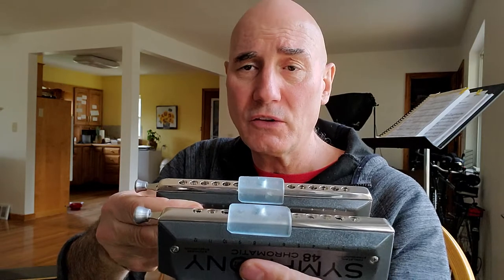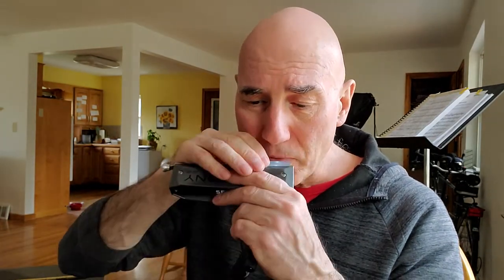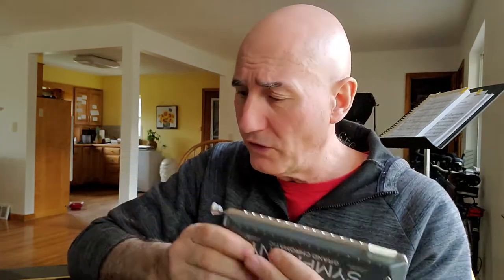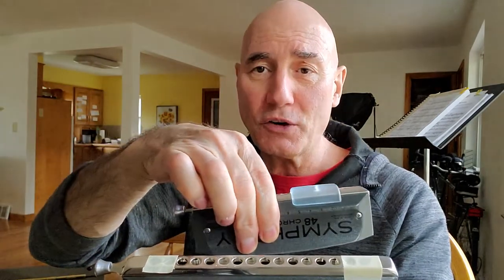Which Gives Best Tone 16 hole or 12 Seydel Symphony Kettlewell Chromatic Harmonica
It has been a debate for many decades amongst players of chromatic harmonica...does in fact the larger 16 hole instrument provide the best tone? How does a 16 holer compare to an Orchestra Tuned 12 holer (what you get if you tape off the first 2 and last two holes on a 16 holer)? And what about a 12 hole C Solo tuned? Which sounds best...if one does? Why?
We test all 3...each a superb customized harp: Seydel Symphony 16  ALU , or the Seydel Symphony 48 orchestra tuned...or the Seydel Symphony 48 C Solo tuned. ALL harps fitted with Kettlewell Frictionless Mouthpiece Blue Cool Ice Slider and ERGO button.
The premise goes something like this...a grand piano sounds better than a baby grand because it has more strings and they humm and create overtones which make the sound more complex, which we perceive as richer and more beautiful tone.
In like manner, then, do the unplayed notes of a 16 holer create a superior tone to smaller harps of the same type? Then how about orchestra tuning?
Yes, there are likely several factors...the total mass of the instrument, the 16 having greater mass, but the reeds themselves make a difference as is shown when one compares a 12 hole C Solo tuned harp with an Orchestra Tuned harp. One could even consider the reedplate itself as a sort of MEGA Reed...with its output affected by the mix of reeds on it. My guess is the effect seen here is the result of many factors, not necessarily all equal in importance.
I'm guessing we will discuss this for some time. I'm interested in your views.
YES...ALL ARE tested here, thanks to David Deibel, see his harps customized by Kettlewell with airtightening if needed, Sliders, and ERGO buttons at MASTERSOFHARMONICA.COM

(All these harps are wonderful, but perhaps some are more complex. See what you think.)

David's website with many videos and articles is  MASTERSOFHARMONICA.COM

His book LOVE OF CHROMATIC HARMONICA...TECHNIQUES AND ADVICE FROM THE WORLD'S BEST! is available in paperback and Kindle on Amazon.

David's Facebook Groups you'll enjoy are...LOVE OF CHROMATIC HARMONICA...CHROMATIC HARMONICAS...CHROMATIC HARMONICA REPAIR...CHROMATIC HARMONICA CUSTOMIZATIONS...CHROMATIC HARMONICA REVIEWS...JAZZCATS...BEAUTIFUL MUSIC ON CHROMATIC HARMONICA...and MASTERS OF HARMONICA.